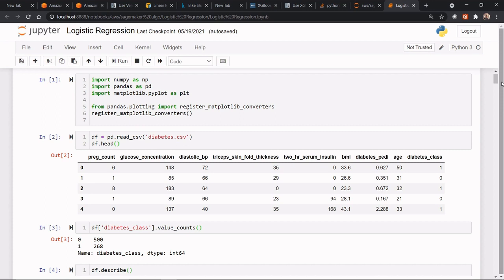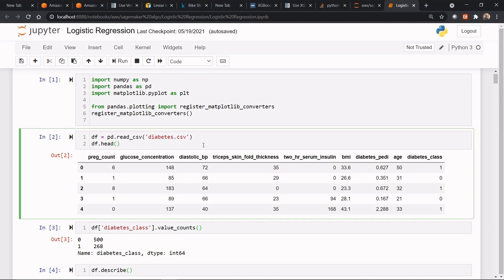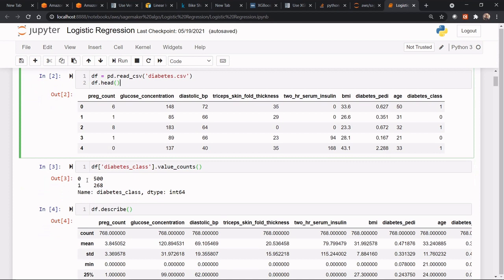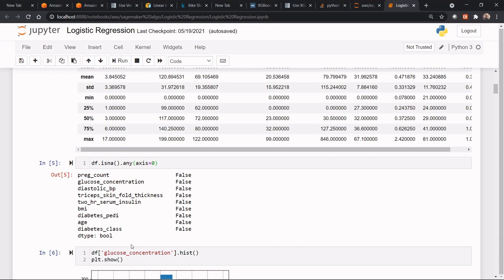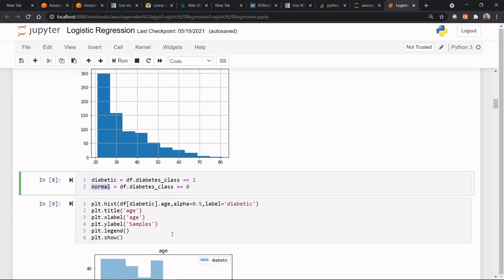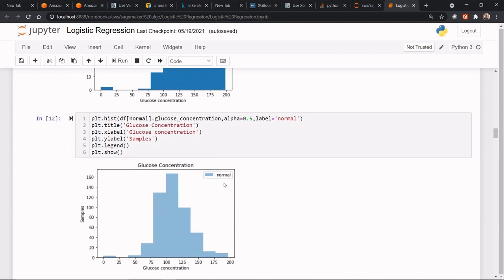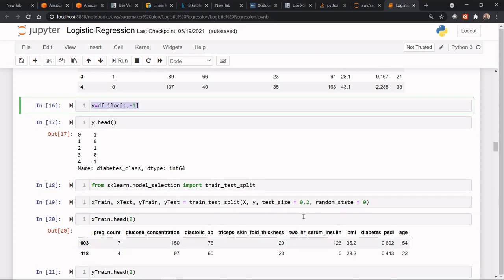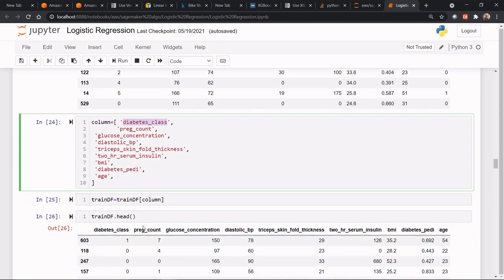AWS SageMaker: Pre-Built Logistic regression-Part1